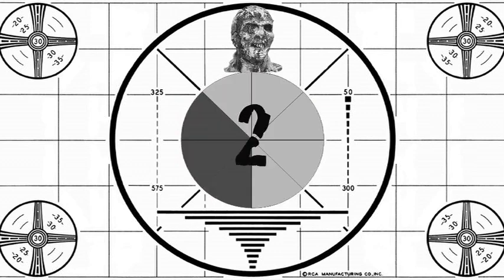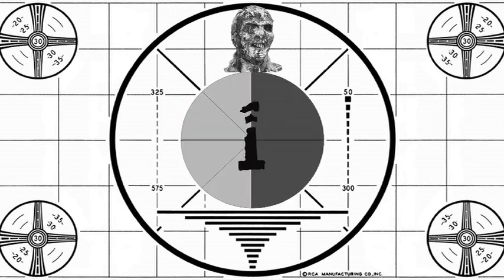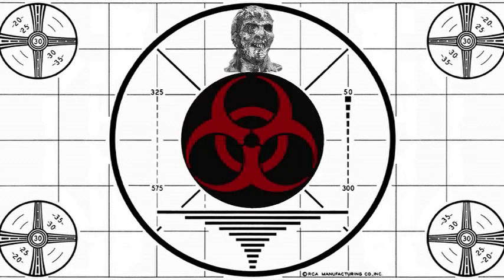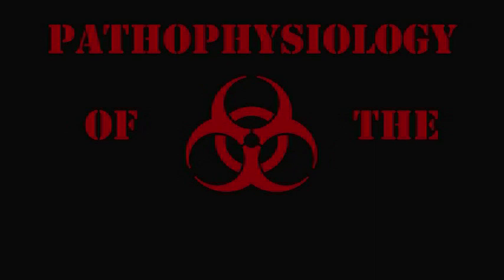PotLD - Episode 4: Phagocytosis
More on how phagocytes eat pathogens, and why Zombivita's wounds are unlikely to heal.
PotLD is now a member of the Pennycult family. For more information and other cool shows

Music played in this episode:
The Benny Hill Theme Song
"Meat For The Beast" by Danny Elfman from the Nightbreed soundtrack.
"Earth Died Screaming" by Tom Waits

Clips & Stills used in this episode:
28 Days Later
28 Weeks Later
The Blob
Evolution
The Naked Gun
OK Go "Do What You Want"
Zombieland